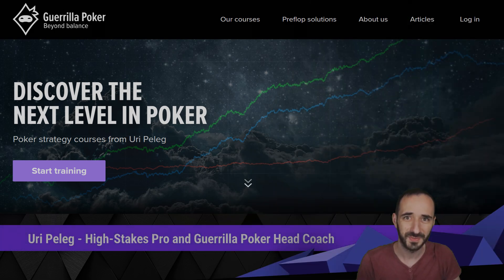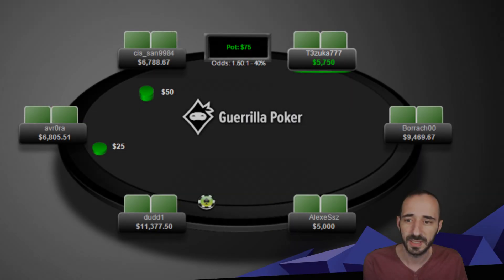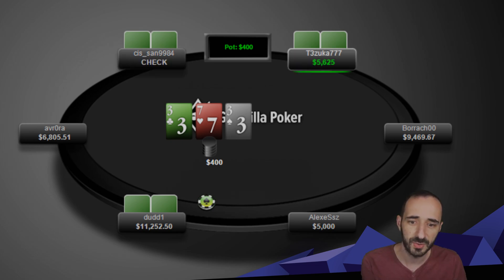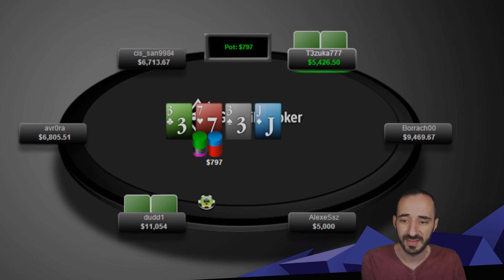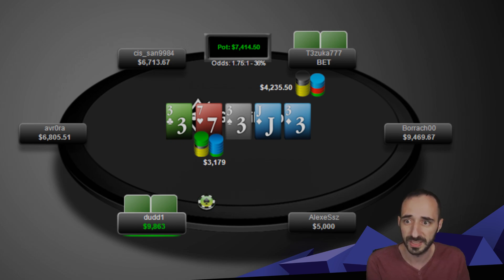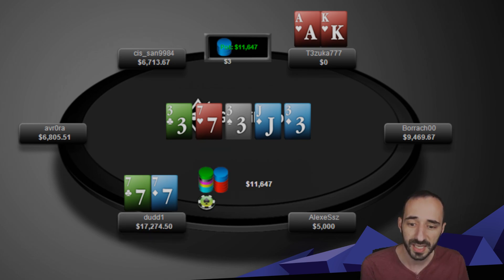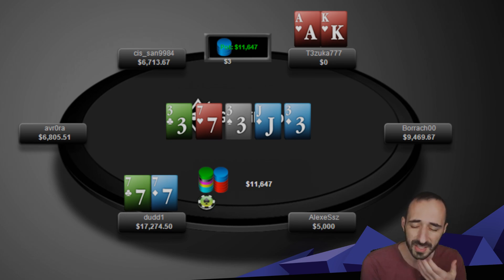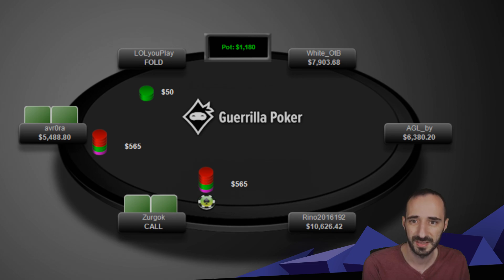Big Calldowns on Paired Boards - $5k No-Limit High Stakes Hand Analyses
THE NEW CHECKRAISING COURSE IS OUT!  Come check out Uri Peleg's amazing new solver-focused strategy course, "Checkraising Strategies", to master one of the most underutilized tools in poker.   Be sure to also check out his first course, "Red-Line - Philosophy and Practice", as well as our Preflop Solutions, for advanced, up-to-date GTO ranges that are applicable to a wide variety of games. (We accept requests!)

The monthly High Stakes Poker thread has long been a staple of the 2+2 forums - and, as always, it's fertile ground for watching the best players in the world do their thang.

This week's video is a quick two-fer - just two hands this time, focusing again on the 6-max $5kNL streets.  This vid may be short, but it's still a sweet look at some big, interesting calldowns on paired boards.

Invest in your edge!